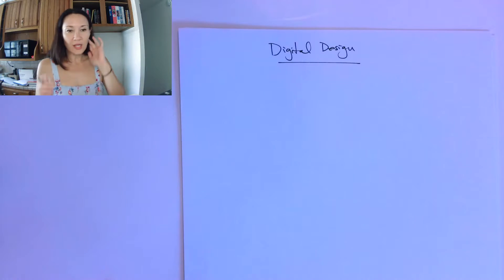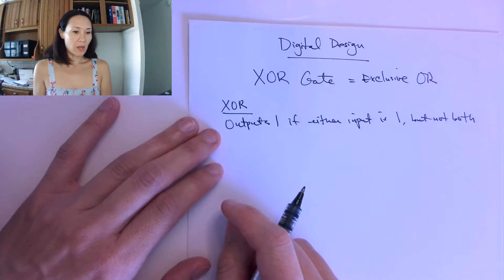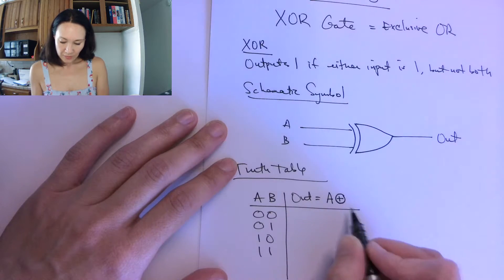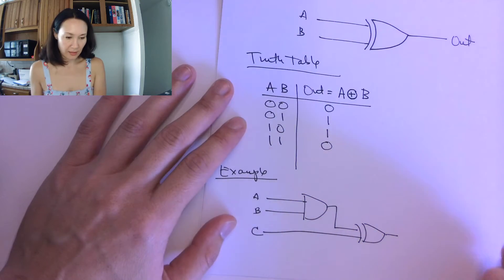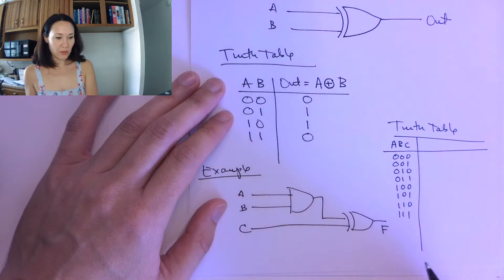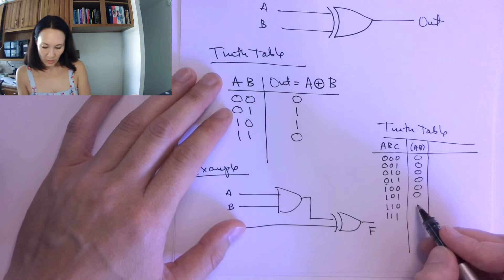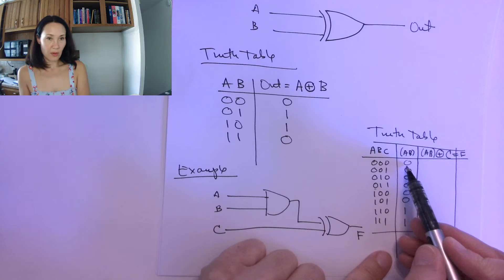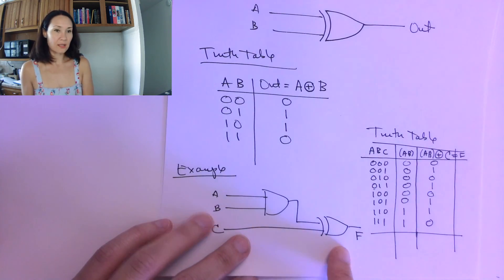The XOR Gate and Truth Table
An introduction to the Exclusive OR gate (XOR) and an example of an XOR in a simple digital logic circuit. From the Digital Design course.